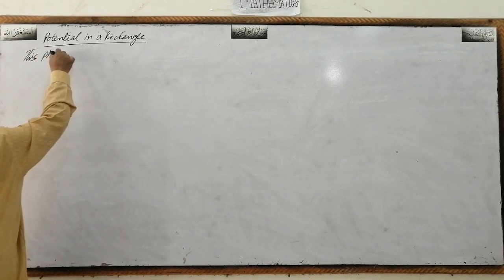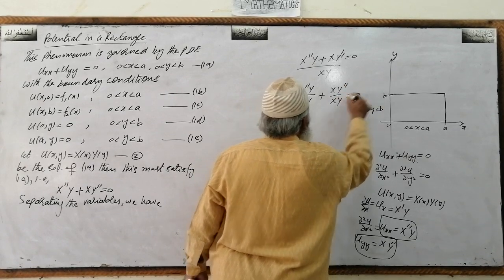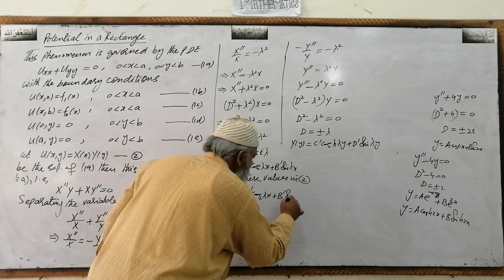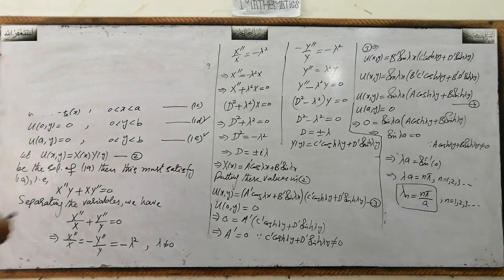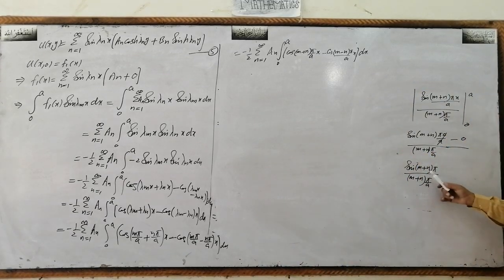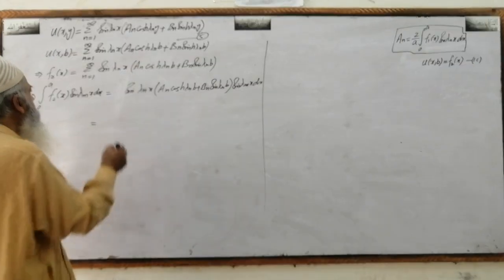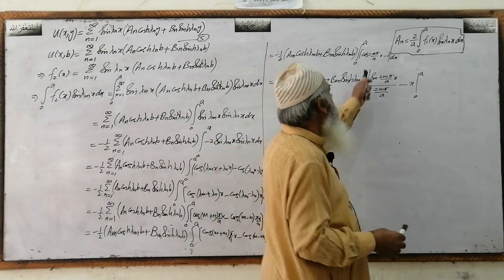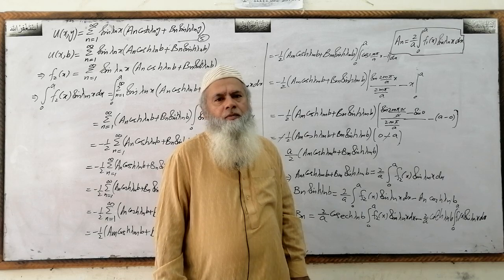PDEs, Chp-6, Lec#2, Potential in a Rectangle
Partial Differential Equations by Z.R. Bhatti
Solution of Laplace Equation in Plane, Potential in a Rectagnle, Method of Separation of Variables, Eigenvalues